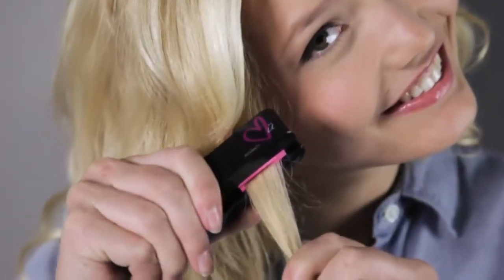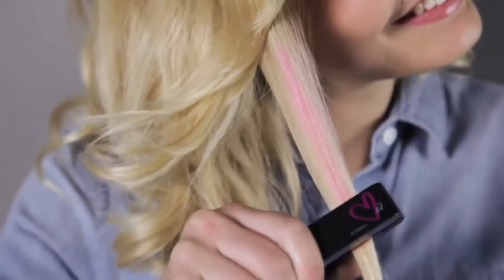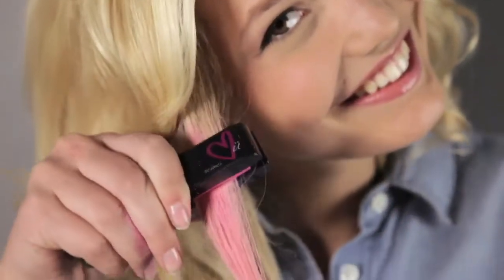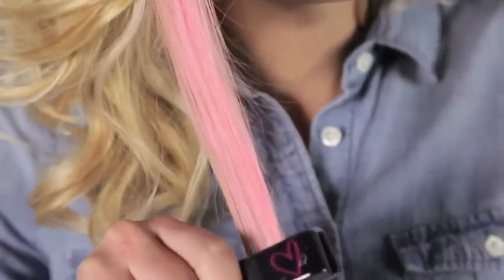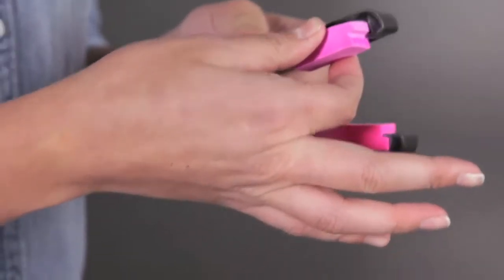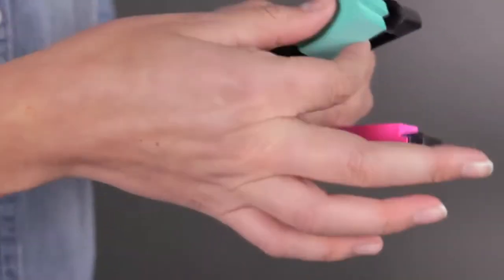scünci Hair Chalk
Liven up your locks for a night out with some temporary color with scünci Hair Chalk! Available at Drug and Mass retailers nationwide.